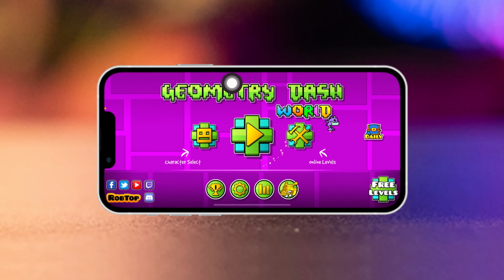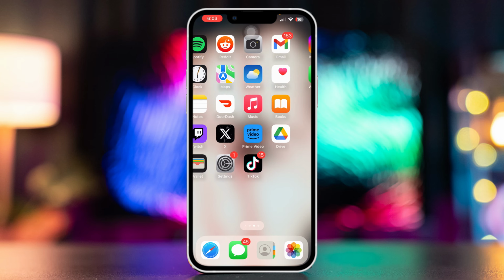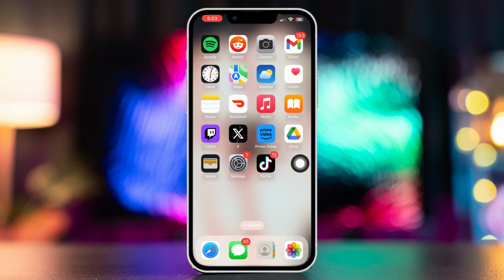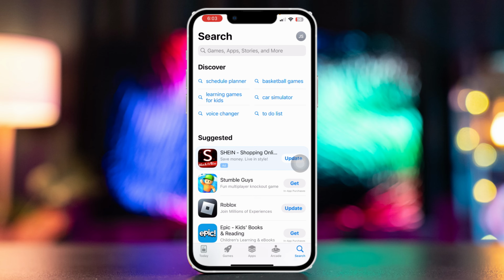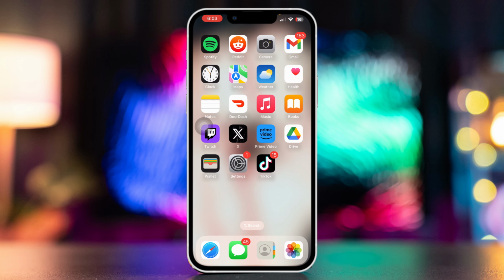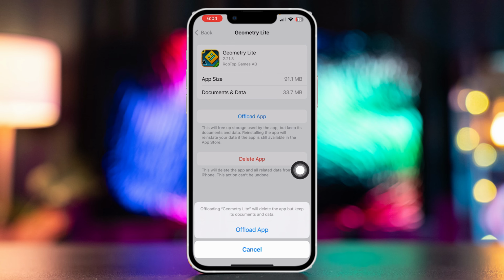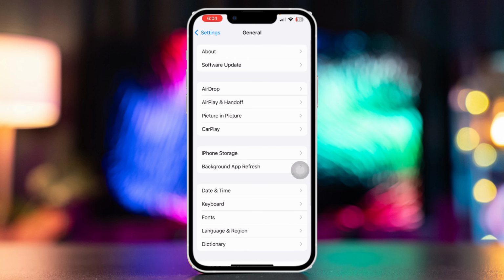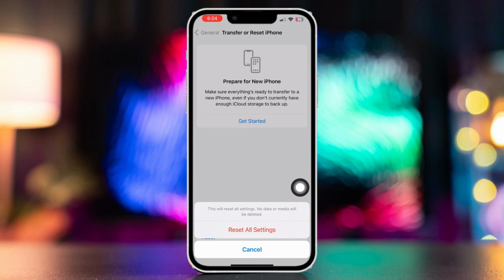How to Solve Geometry Dash Not Opening Problem on iPhone | Geometry Dash Not Working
Is your Geometry Dash not opening on your iPhone? If your Geometry Dash not working on your iPhone, fear not! I'm here with a solution video guide on how to solve the Geometry Dash not opening problem. You may be thinking, "Why is Geometry Dash not opening on iPhone? iOS Geometry Dash not opening, how to fix the Geometry Dash not opening on iPhone?".

In this comprehensive guide, I am going to show you some effective solutions to fix the 'Geometry Dash not opening' problem on your iPhone. Learn step-by-step methods to troubleshoot and fix the Geometry Dash not working on the iPhone issue. Watch now and solve the Geometry Dash not opening problem on your iPhone!

00:01- Video intro
00:19- Method 1: Restart your device
00:33- Method 2: Update Geometry Dash app
00:49- Method 3: Offload Geometry Dash app
01:10- Method 4: Reset all settings
01:25- Video ending